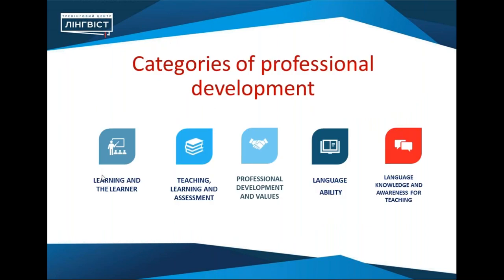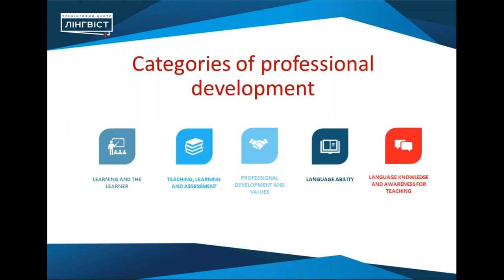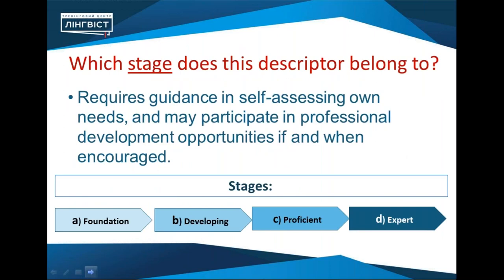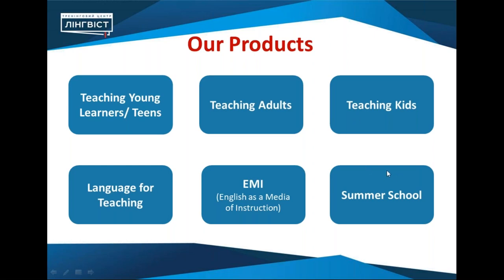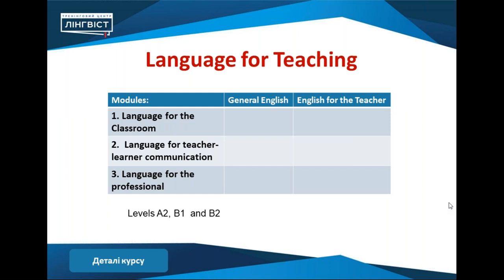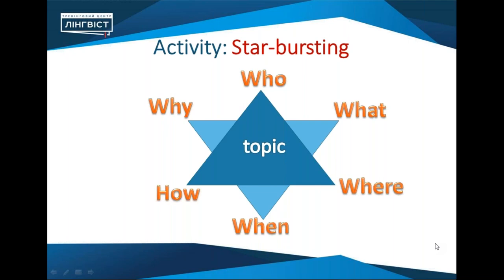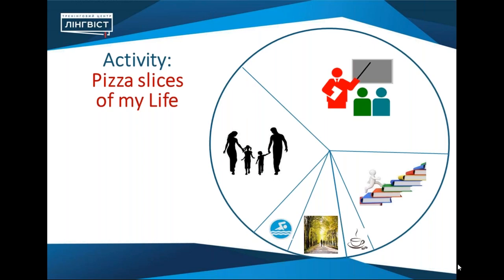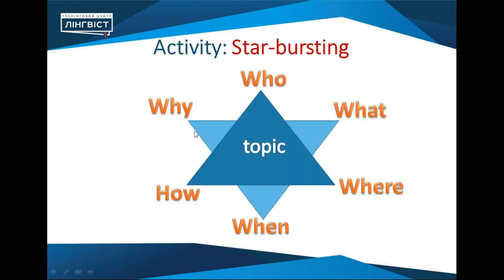Webinar «Cambridge English Teaching Framework»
Запис вебінару від 25 червня 2019 року від Тренінгового центру “Лінгвіст”.

Спікер: Світлана Дроботенко - академічний директор тренінгового центру Лінгвіст, CELTA сертифікований викладач в Британській Раді, викладач київського інституту післядипломної педагогічної освіти.

Тренінговий центр “Лінгвіст” створив «Систему професійного вдосконалення вчителів іноземної мови» на основі «Рамки безперервного професійного розвитку вчителів іноземних мов», розробленої Британською Радою спільно з МОН України та Cambridge English Teaching Framework.

Система охоплює всі п’ять категорій знань та умінь вчителя іноземної мови:
• Учні і навчання
• Викладання і оцінювання
• Професійний розвиток і цінності
• Уміння користуватися мовою
• Знання мови та мовна обізнаність.

Спікер розповідає про Систему професійного вдосконалення та її структуру, як оцінити свій професійний рівень та системно його підвищувати, а також демонструє приклади вправ з наших тренінгів.